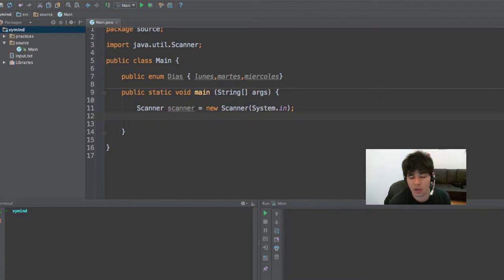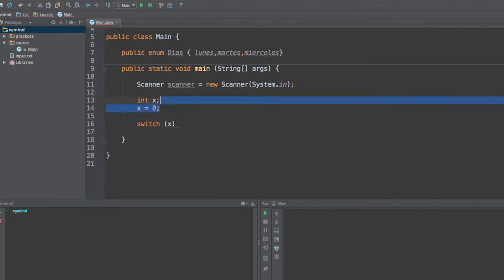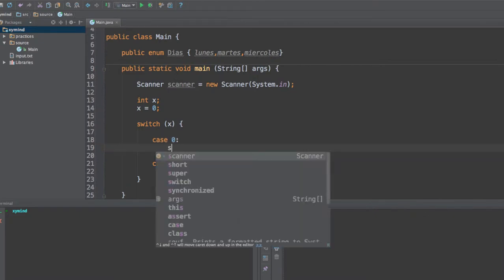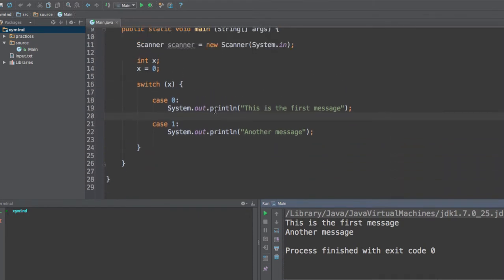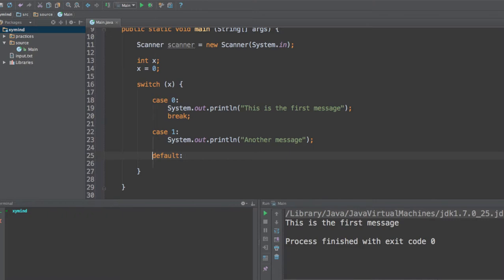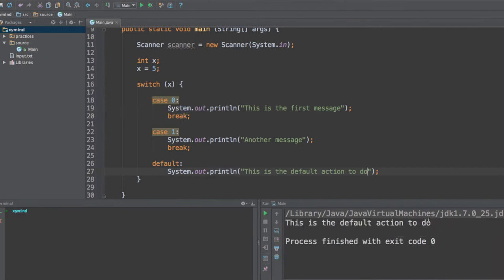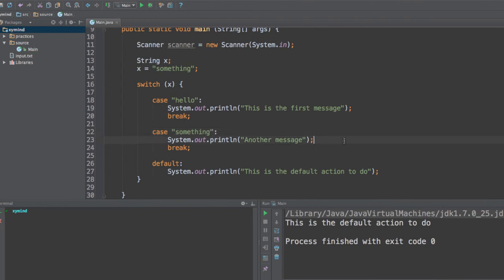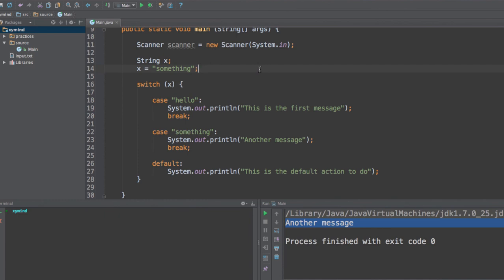Switch/Case statements in Java - Programming Tutorial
You can use the Switch statement and case labels to create more versatile decision making code, depending on the value of a single variable.